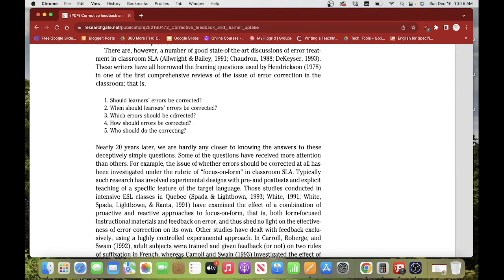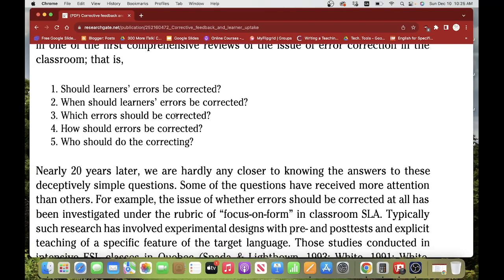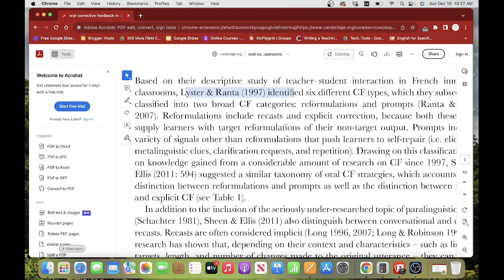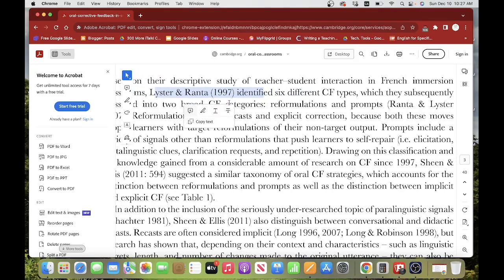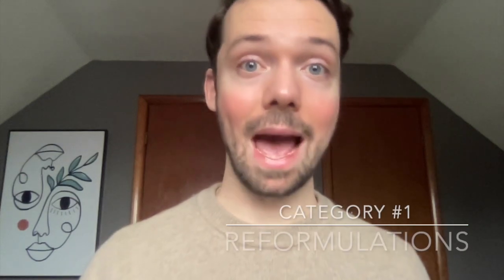How to Correct Your English Students' Speaking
Hello English teachers!

In this video, we chat about six ways to correct your English students' speaking.

Happy teaching!